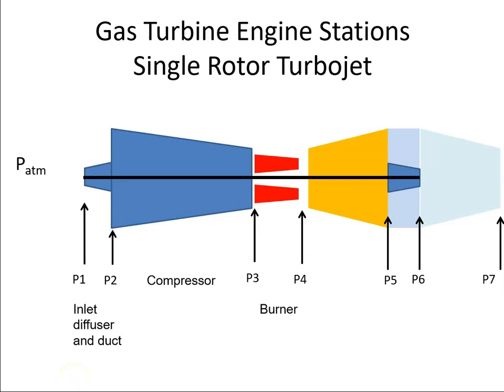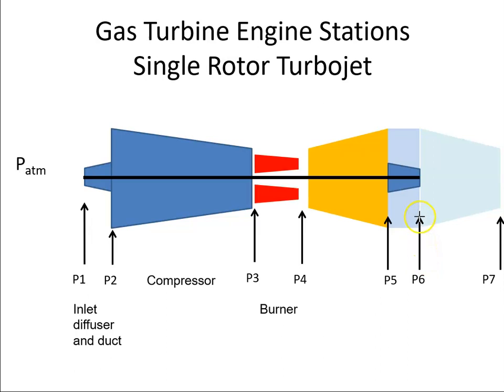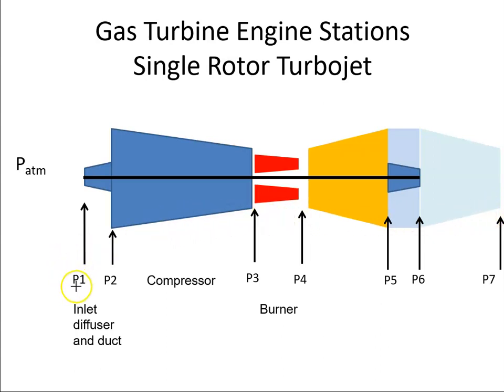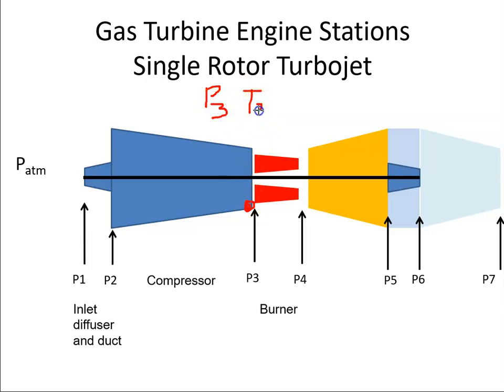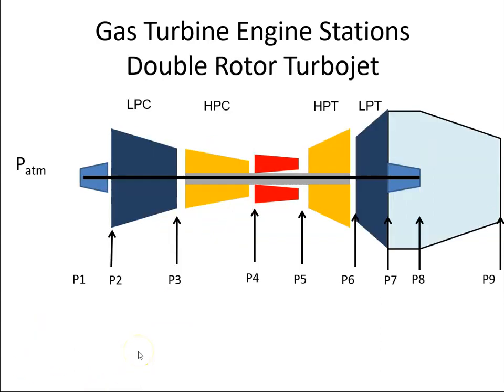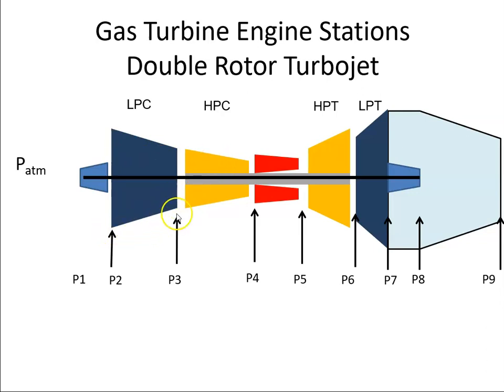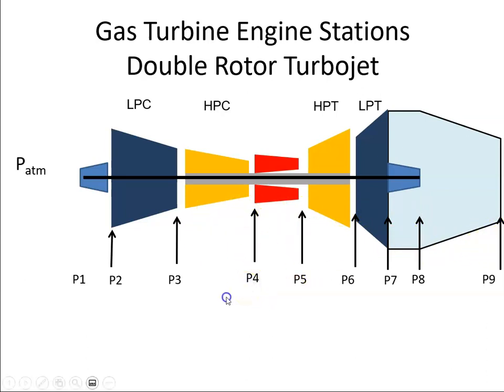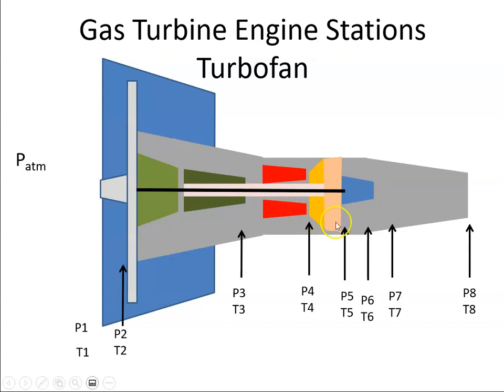Gas Turbine Engine Stations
What the engine station numbers mean.